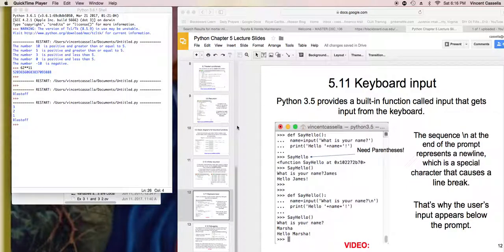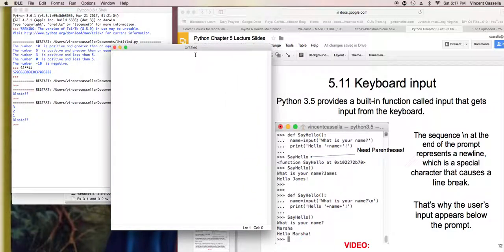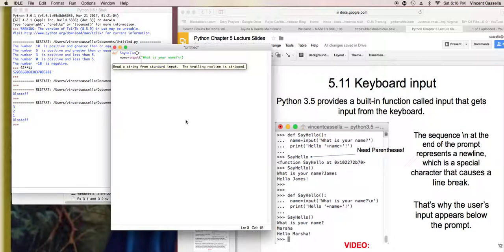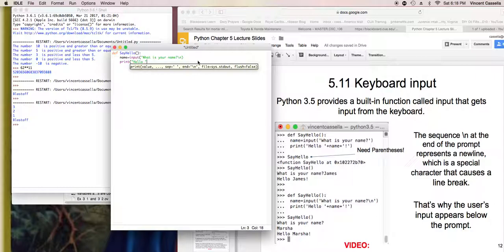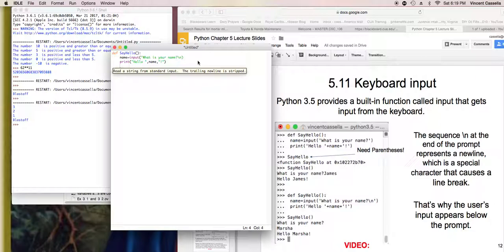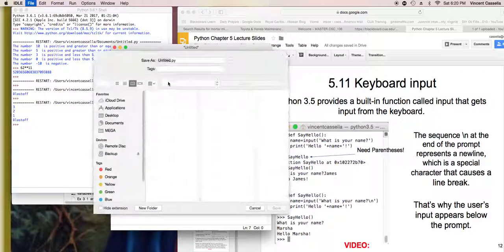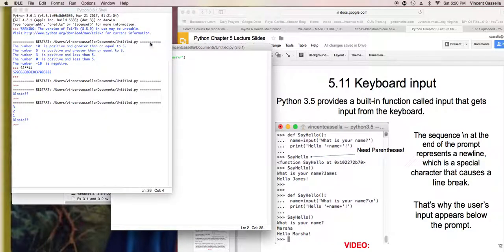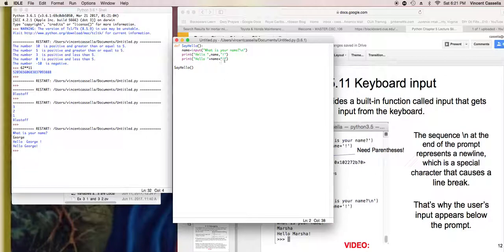Built in Function input